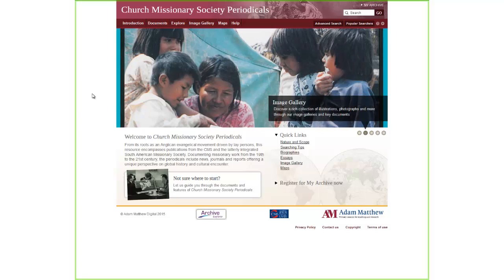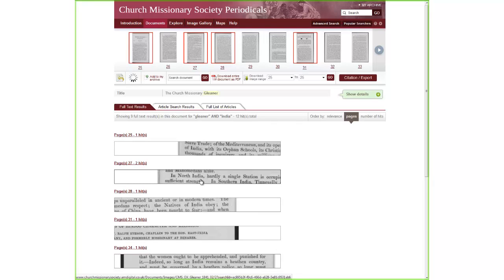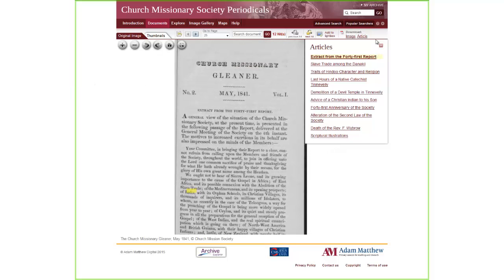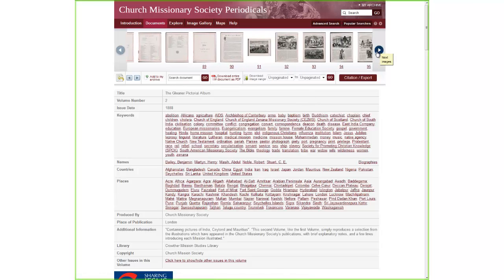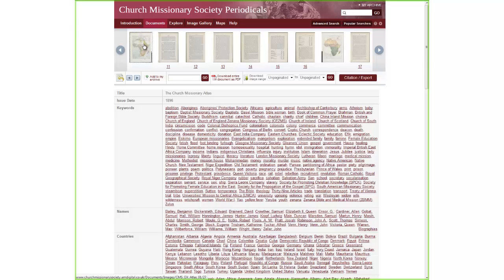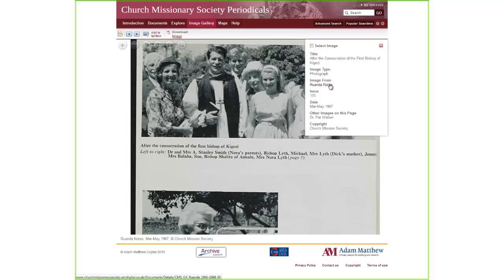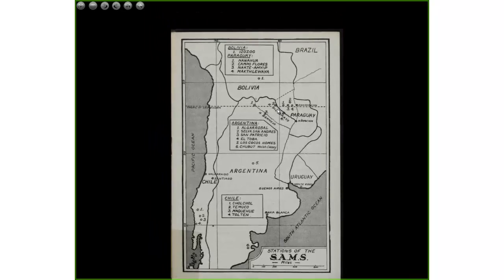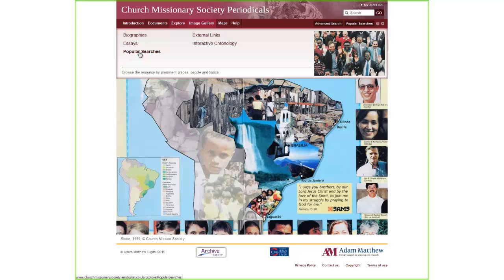Church Missionary Society Periodicals Launch Webinar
Join an Adam Matthew product specialist exploring the primary source collection on the Church Missionary Society publications from 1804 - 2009, sourced from the CMS Archive in Oxford.